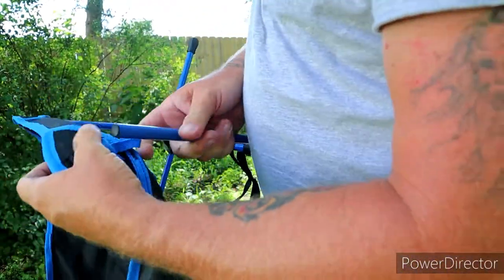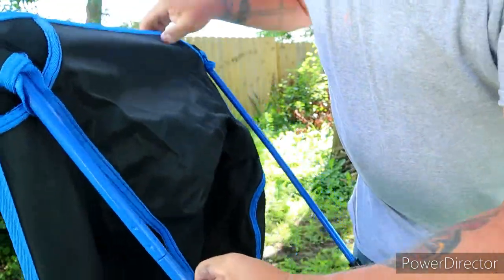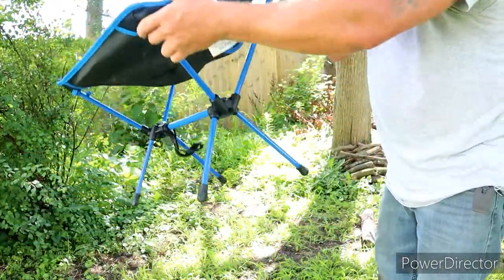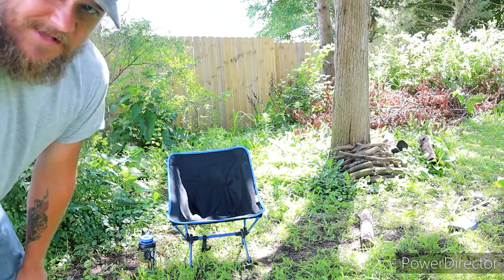Ozark Trail Backpacking Chair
Is it right for you?
Set up and thoughts on the Ozark Trail Camping Chair.

Musician: Jef

Logo: by Zomb_edc